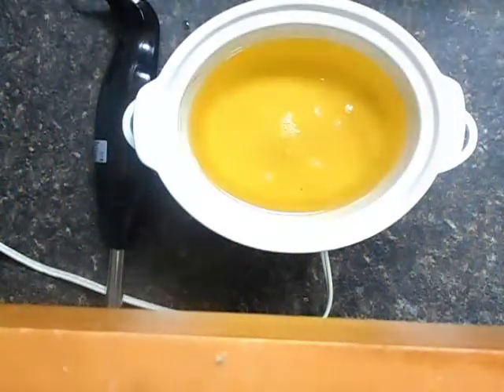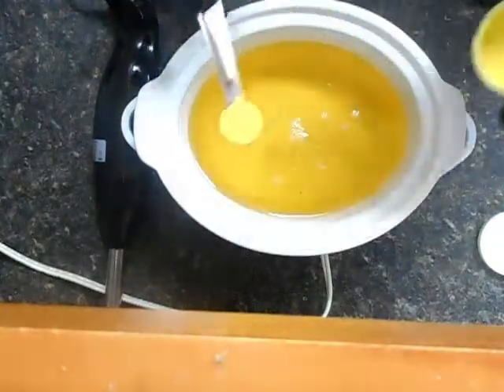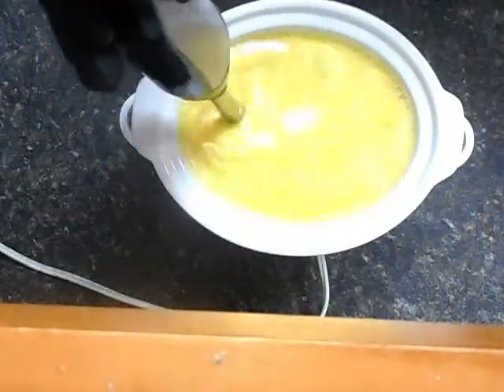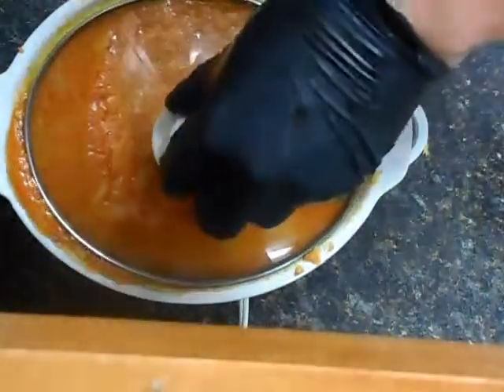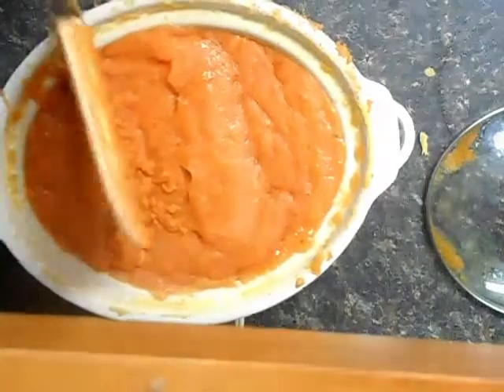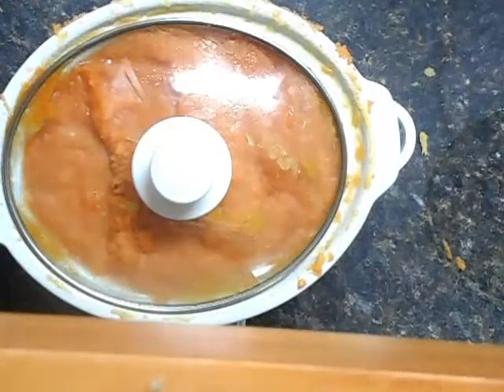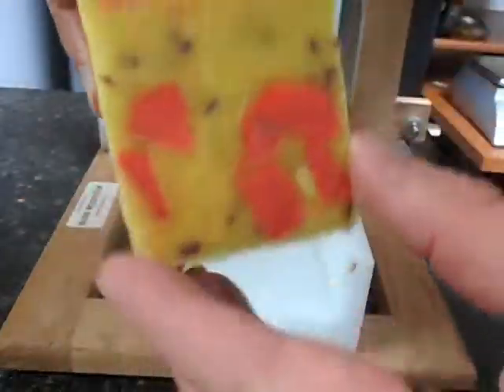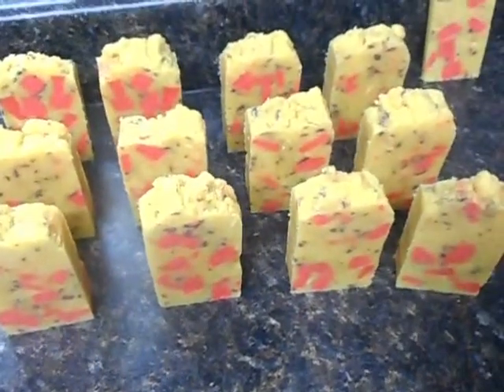How I make hot process soap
My recipe in ounces is
33% coconut
33% palm
8% apricot
8% rice bran
15% olive
3% castor